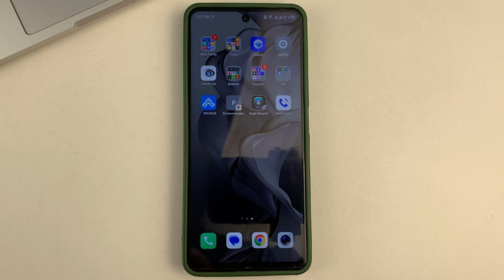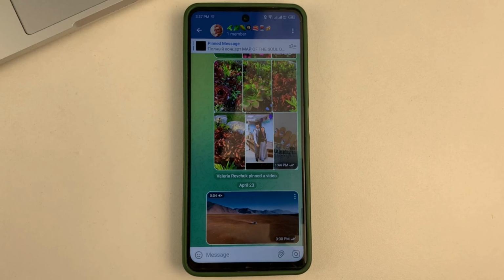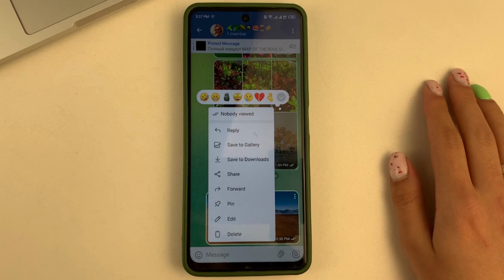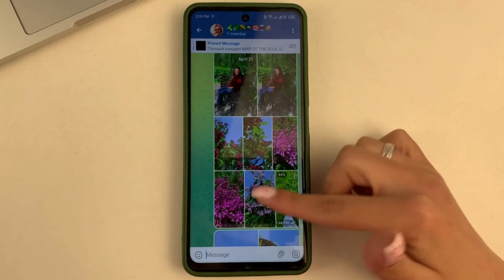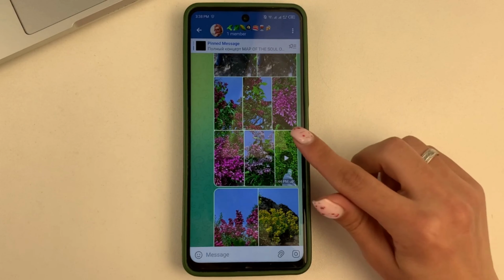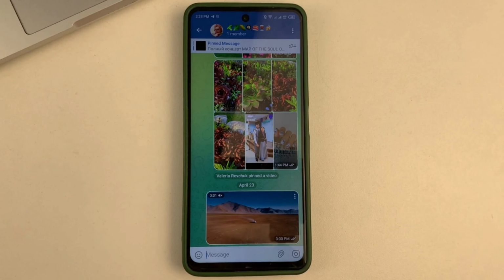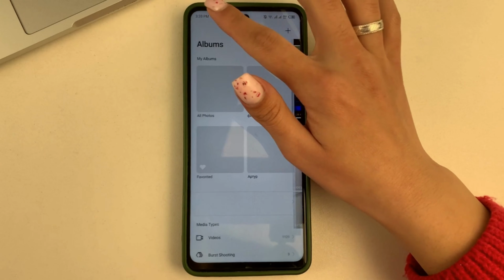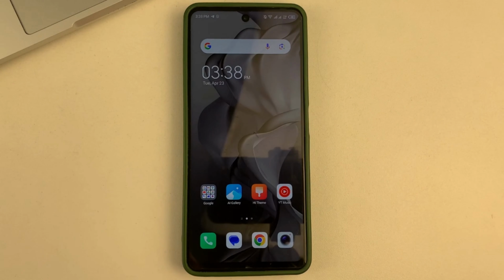How To Download Video From Telegram On Android - Full Guide